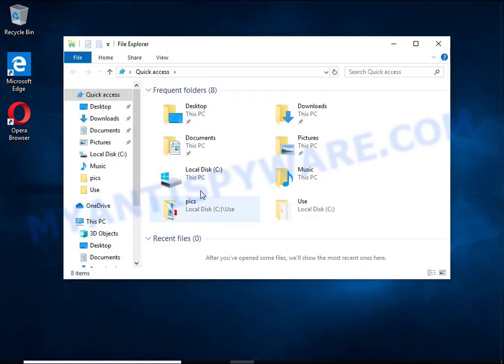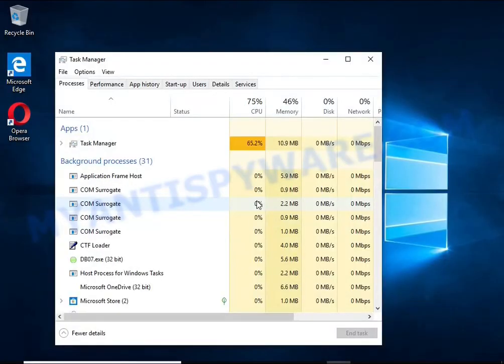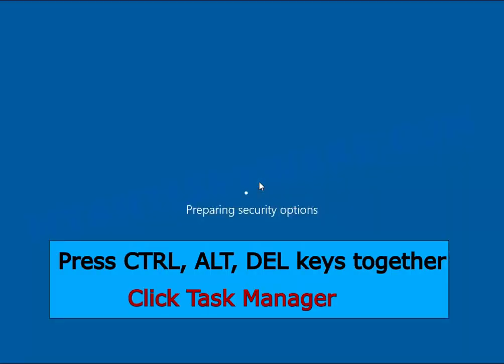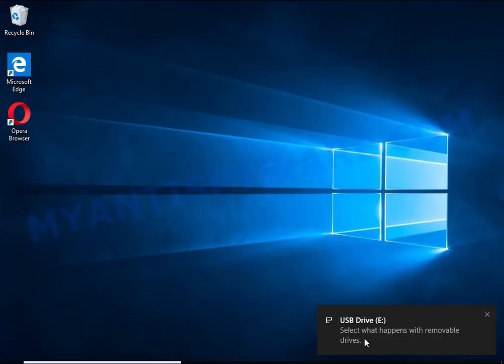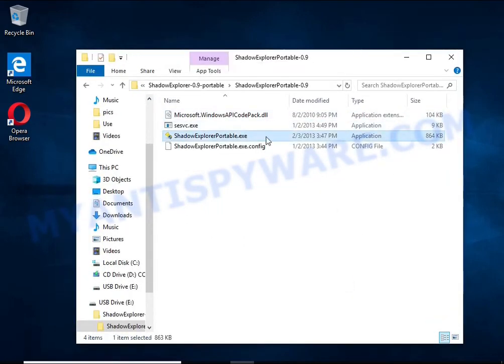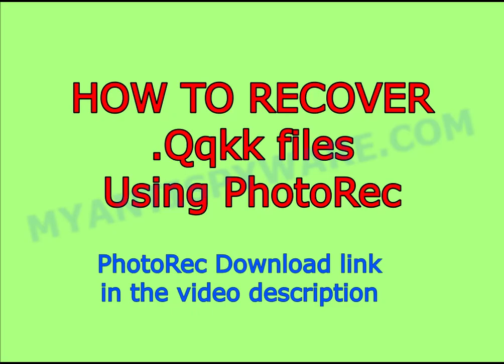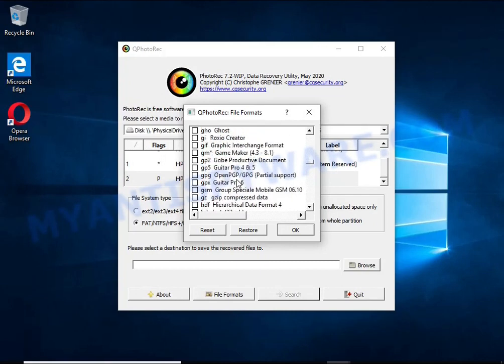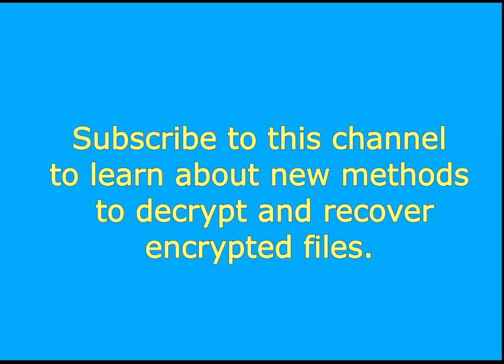Qqkk virus (ransomware). How to decrypt .Qqkk files. Qqkk File Recovery Guide.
This is a video guide that demonstrates How to remove Qqkk virus (ransomware), Decrypt/Recover .qqkk files for free.

Qqkk virus (Qqkk ransomware) is a malware that encrypts victims' files and thus locks up the information contained in them.

The Video Guide Contents:
1. What is .qqkk file extension/Qqkk ransomware 0:00
2. How to remove Qqkk virus (ransomware) 00:55
2.1. Kill Qqkk virus 01:00
2.2. Disable Qqkk ransomware Start-Up 01:24
2.3. Delete Qqkk ransomware Task 01:39
2.4. Remove Qqkk virus 02:06

3. How to recover encrypted files 03:05
3.1. Decrypt .qqkk files 03:17
3.2. Recover .qqkk files using ShadowExplorer 3:59
3.3. Recover .qqkk files using PhotoRec 5:15

Links to FREE tools used in this guide:

1. Qqkk File Decrypt Tool (EmsiSoft STOP Djvu decryptor)

4. Free malware removal tools